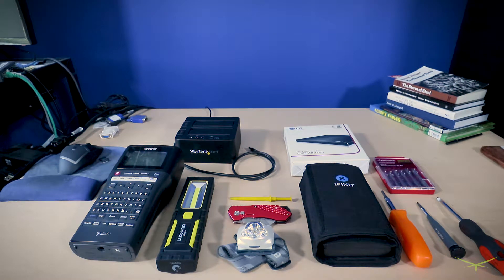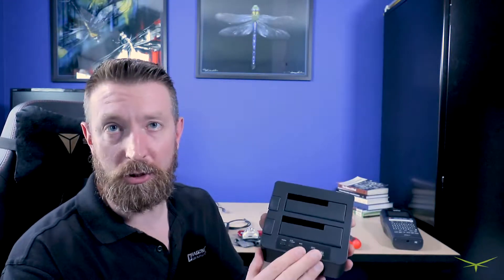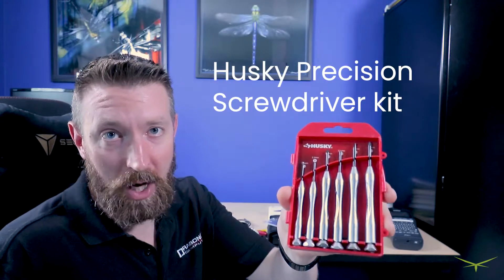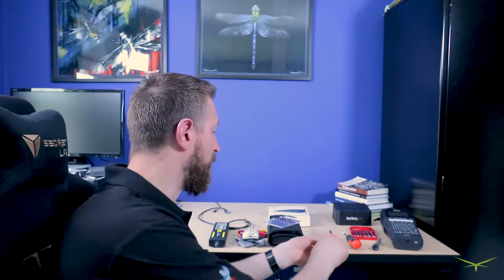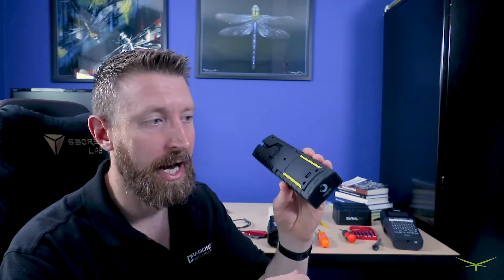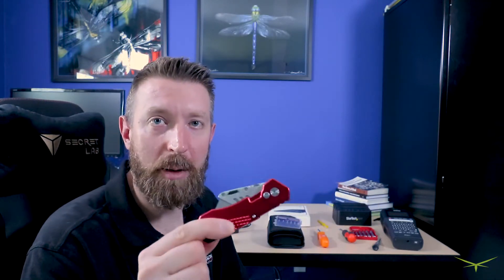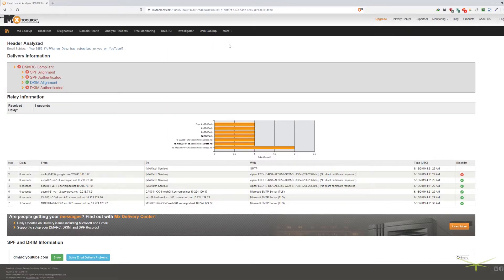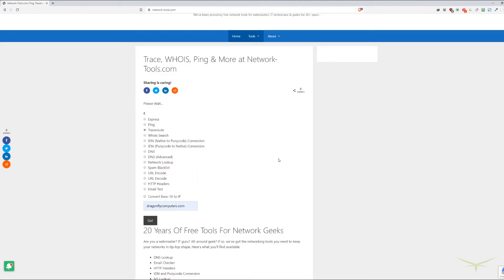Top 10 Tools for working on Computers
This is my top 10 tools for working on computers. Some of them are hardware some are software. Most are pretty inexpensive (or free). This is just a list of useful tools that have served me well over the years. Feel free to add yours in the comments. I will check them out, there's always something out there that I haven't seen before.

Tool 1: Brother PT-H500 label maker, if you work in IT and you don't label your networks, you should get out of IT.

Tool 2: StarTech USB 3.1 to SATA Drive Duplicator - Great tool for cloning SATA drives (both 3.5 and 2.5 inch). Also good if you need to pull a drive out of machine and rescue some data off of it.

Tool 3: IFIXIT PROTECH TOOL KIT - This is a great kit and IFIXIT is a great company. They ship quickly and honor their warranties if a tool breaks on you. However, I don't find myself using it as much as I thought I would. Instead, I've continued using what I always used to work on laptops and desktops, which is a combination of 3 tools from Home Depot that cost less than $20 combined. Those three tools are: Husky Precision Screwdriver kit, Husky Precision Torx Screwdriver, and HDX 6-in-1 screwdriver. With those three tools sets, I've been able to do just about anything in both corporate and in my own business.

Tool 4: I don't even know what it's called! It's shaped like a syringe, and when you press the plunger, three little arms come out. You can use it to rescue screws you've dropped into a system (especially useful for custom desktop builds) and also use it to get screws started when building a machine. If you know what these are called, leave it in the comments!

Tool 5: Lighting. It's a combination of two lights that really help me when working on laptops or custom builds. One is a black diamond headlamp (made for camping, but great for working on computers, when you need to hands free but a little more light) and a LUXPRO LP351, great for a lot of things, but I've found it especially useful when building custom desktops when I need some extra light.

Tool 6: Cage nut insertion tool. I hadn't used this in a while, so I was a little rusty when I went to talk about it. This is mostly used for inserting cage nuts in a server rack, but you can also use it to pry them loose. I don't work with server racks much anymore, but there was a time in my life when I worked on them all the time. I didn't have this tool then, but I wish I did. I would've saved a lot of time and frustration.

Tool 7: FC Folding pocket utility knife, if you're in IT, you open A LOT of boxes. This little boxcutter is nice because it folds up, can fit in your pocket or has a nice belt clip. It's also very easy to change the blades on it.

Tool 8: LG Ultraslim USB DVD Writer, this is nice for the occasional situation when I install a new machine and client has an old program on CD/DVD. Most machines don't come with those drives anymore and sometimes it can be a pain to find that program to download. Also, if a client has a slow Internet connection, sometimes it's just faster to use the disc.

Tool 9: Websites
A few free websites I use all the time are:
ninite.com (for creating an installer with many common programs). It's great for new builds where you need to install 5 or 10 programs all at once. A real time saver.

mxtoolbox.com - For troubleshooting email related issues, great for domain blacklist checks, finding MX records, or analyzing email headers

network-tools.com, I don't use this one as much as I used to, but it has a few network related tools to help with basic troubleshooting such as: WHOIS search, traceroute, blacklist check, etc.

Tool 10: IP Scanners - You can't do much with these. They are both free. For IoS and Android, you can download an app called FING. It works great, just get on WiFi, run a scan and you get lots of useful information. This actually works better than a lot of computer based IP scanners that I've used. For Windows, I recommend Advanced IP scanner. Easy interface, sometimes you have to run multiple scans to find everything on a network.

Let me know what tools you guys use, I'm always looking for new ones!